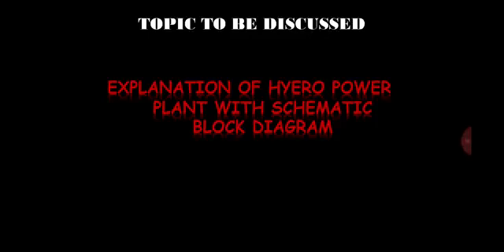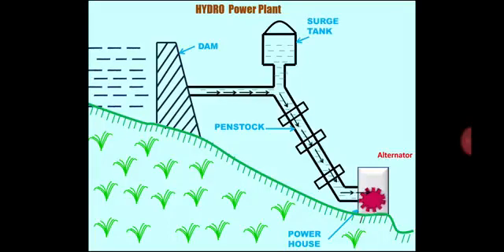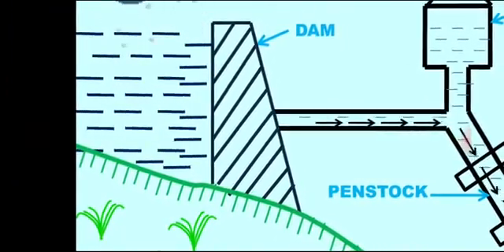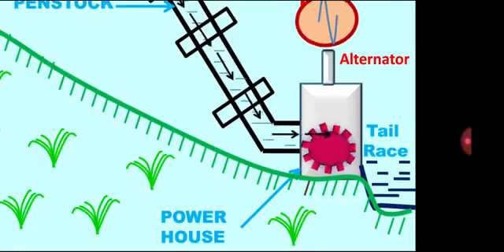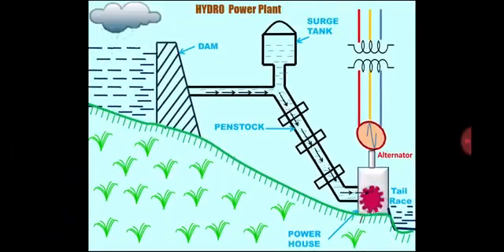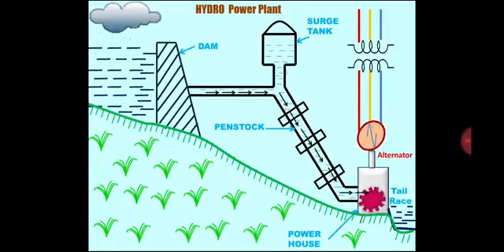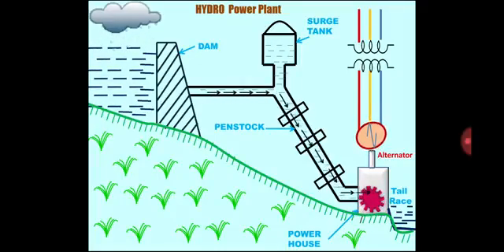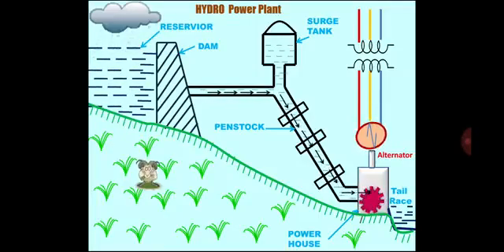hydro electric power generation site..